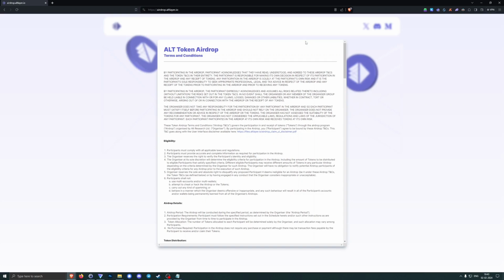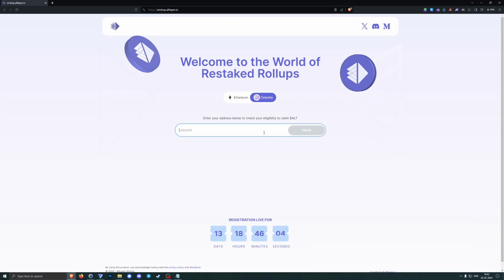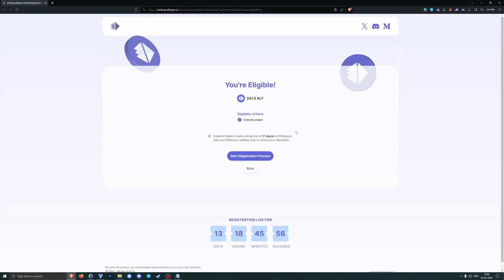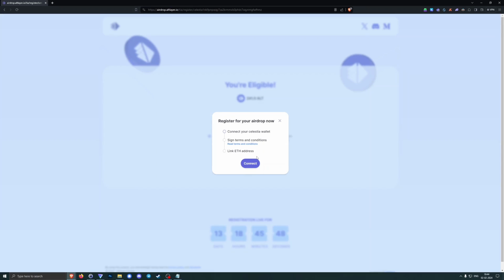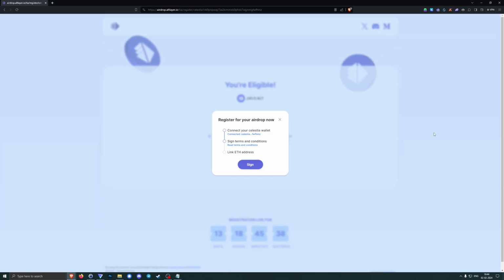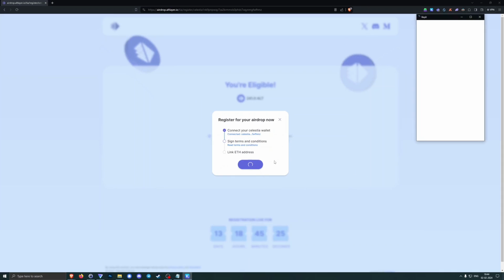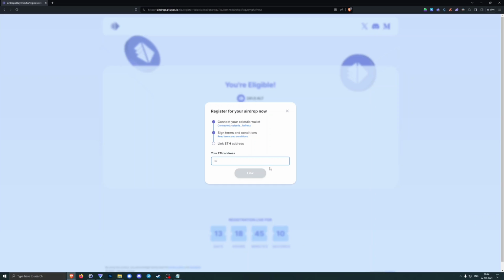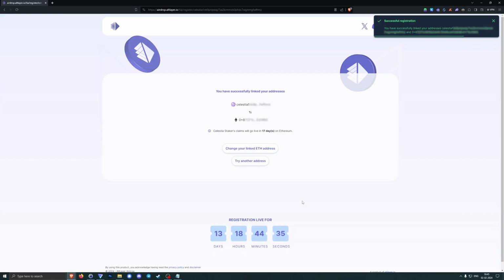Quick (2min) AltLayer Airdrop Claim Tutorial (REGISTRATION) for $TIA stakers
Quick AltLayer $ALT airdrop tutorial to register for the ALT airdrop for $TIA stakers. Register for the ALT airdrop before February 16 for part 1 of 2 for claiming!

✔️ Connect to Website
✔️ Check eligibility
✔️ Register ETH address

Cryptocurrencies are highly volatile, speculative investments, and engaging in trading or investment carries significant risk of financial loss. Always conduct your own research and seek guidance from a qualified financial advisor before making any investment decisions.

We do not endorse any specific cryptocurrency, project, or exchange. Please be aware of potential scams and conduct thorough due diligence on any crypto platform or project discussed in this content. Some of the coins in our videos are be part of our investment portfolio and some of them are not.

By watching our videos, you agree that we will not be held responsible for any financial decisions or losses incurred.